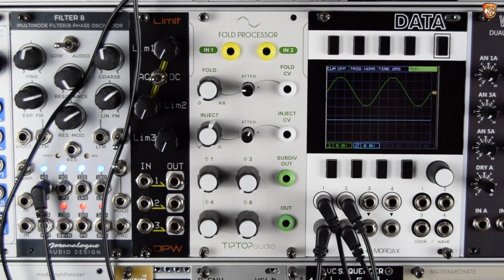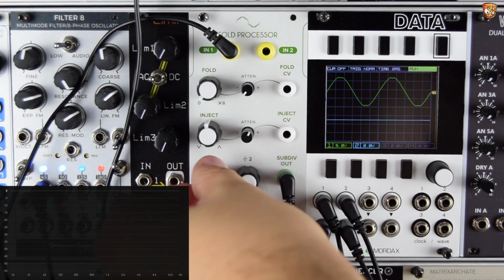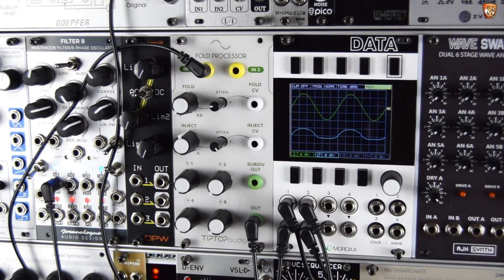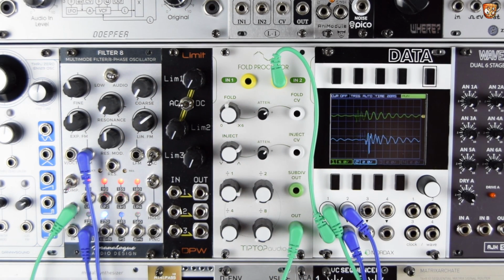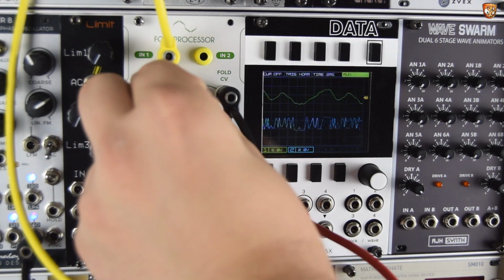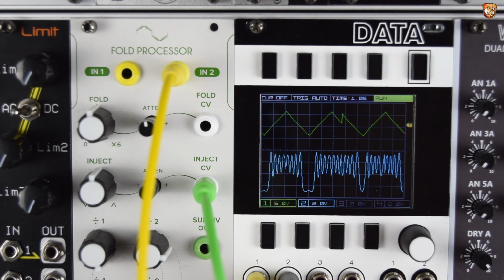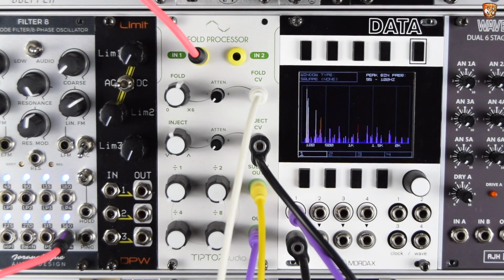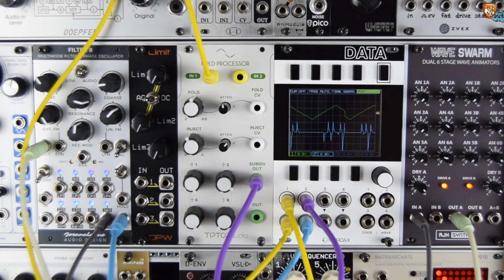Tiptop Audio Fold Processor (Serge based wavefolder and unique sub generator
*TIMING INDEX / SECTIONS BELOW SCROLL DOWN * Here's the Fold Processor from TipTop audio which is inspired by the middle section of the classic Serge Wave Multipliers. It's a great sounding folder with an inject control that adds voltage to adjust and manipulate the symmetry and wave shaping. You can sum two inputs and there's also a unique sub dividing circuit allowing for /1 /2 /4 /8 outputs that you can blend down to one output. The sub divided output is a train of pulse/square waves that adjust and morph depending on the fold and inject levels. Skip around the sections below, watch in full, enjoy and be sure to ask any questions. Cheers! :)

00:00 Hello, welcome - patch previews of what's to come

01:03 What is it? What is a wave folder? Serge inspirations and features.

02:30 Sound demo - folding sine waves, looking at both fold depth and inject control.

04:12 Sub divided out sound demo, using fold and inject to manipulate the complex pulse waves the dividers create. Of course with the different sub octave generators too.

05:32 Modulation (mod to audio rates!) - using an LFO/VCO to modulate fold depth and also audio rate modulation of fold for some really gnarly complex tones that can still be tuned into some harmonious and musical.

06:29 Audio rate inject modulation - great overtones!

07:00 Bassline patch - using envelopes to fold depth and sample and hold / stepped random to inject to create a characterful chugging synth line.

10:01 Wavefolding drum beats - using the wave folder as a distortion effect for dynamic sources and also post processing the folder with filter and other modulation to create "fake synth layers" to blend with drum beats.

12:48 Wavefolding wavetables - looking at already complex moving wavetables and using the fold and inject to further modulate and process those waveforms. I also look at using the fold out and subdivided outputs down different signal paths to create a rich, wide moving sound.

16:18 Processing CV signals - LFOs - this starts by looking at using the inject control to create voltages and 'wobbles' without any input. Then processing LFOs, modulating the fold processor for every changing folded/shaped LFOs and more.

19:20 Processing CV signals - Envelopes! - I start looking at using envelopes into inject to excite the internal circuit and create a quirky "one-shot" style LFO/wobble/envelope. Using the envelope into the input gives a similar one shot excited wobble style shape but with a different response.

20:17 Kick drum synthesis - using the Fold Processor subtly add click, weight and punch that will cut through a mix. I also look at folding in harmonics for a richer low end and also using two inputs to add overtones to the sound which mixes well with the dry sound.

22:44 A quick patch to demonstrate create a stereo image with the fold processor and independent left and right signal paths beyond the main and subdivided outputs.

24:55 An abstract/experimental approach to generating textures from a single triangle LFO. Here I try to sub divide an LFO which creates little spikes in the output that I've used to ping filters, move a sequencer and create a generative-style patch.